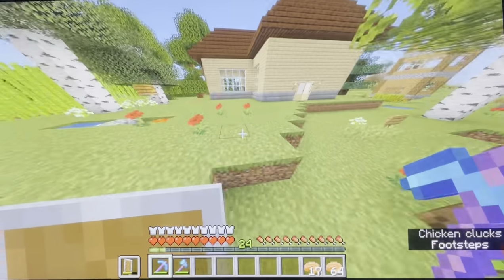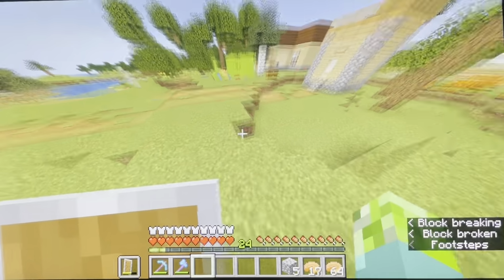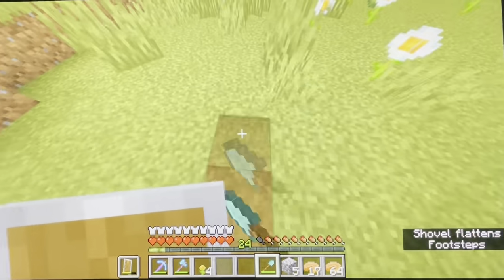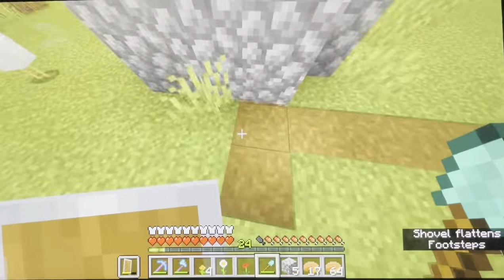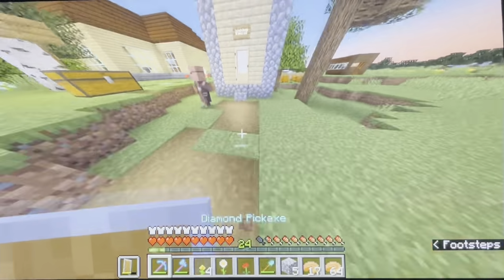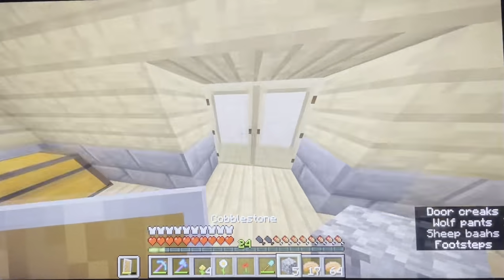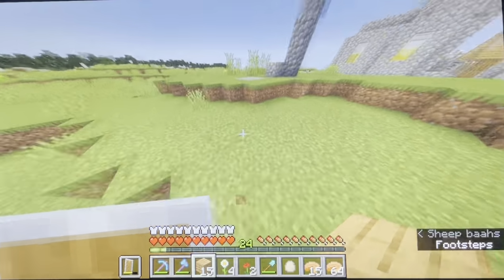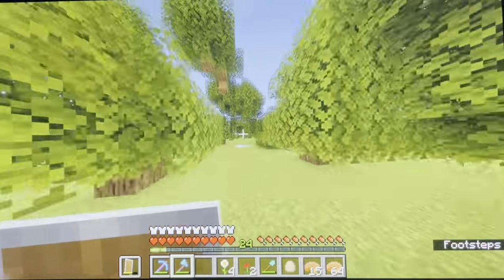Ray’s cool let’s play S2:EP15 Operation expansion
I have nothing to say…

Episode 16 is coming out on Friday 27th May